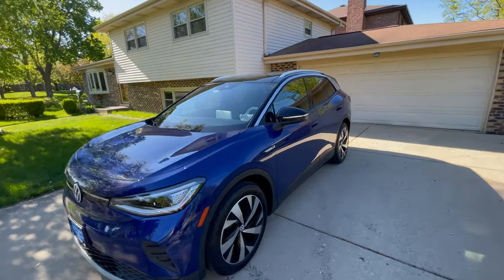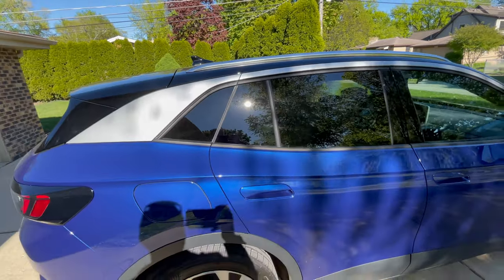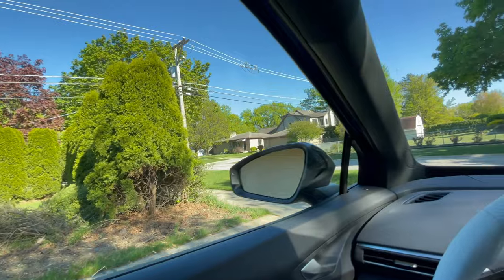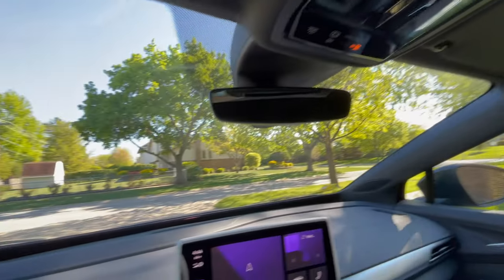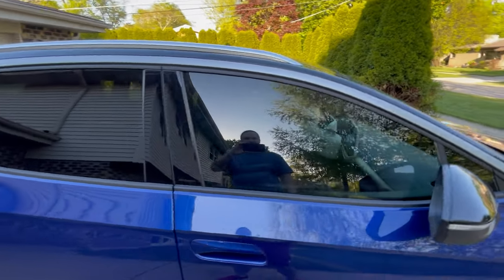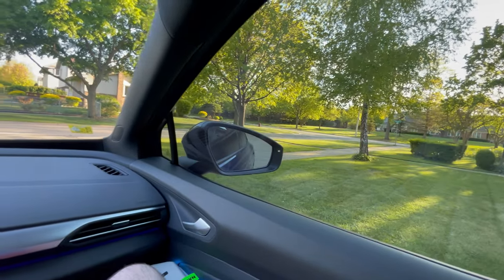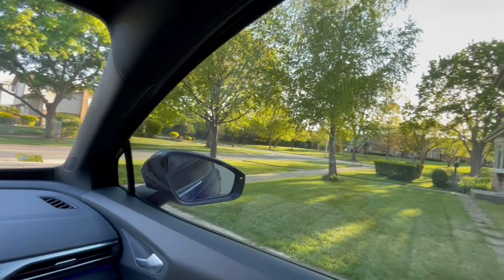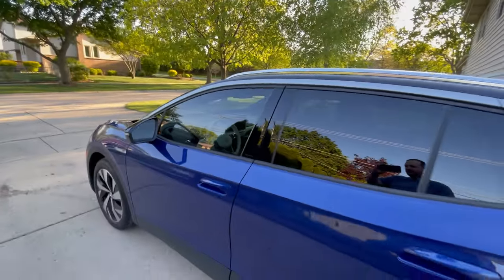Before and After VW ID.4 Window Tint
We show you how the ID.4 looks before and after applying a 35% 3M window tint.  It was installed by Abt Electronics in the Chicagoland area.

Wallbox Pulsar